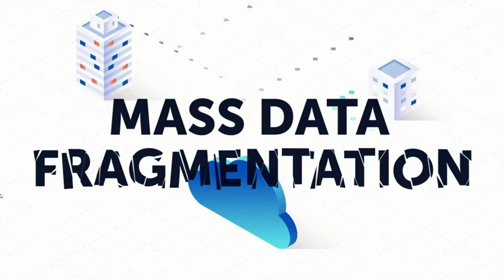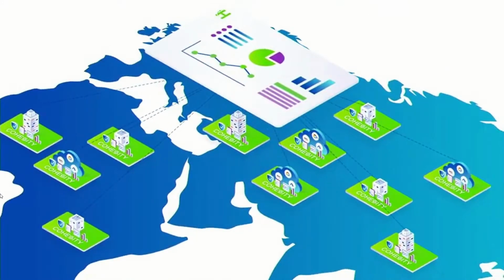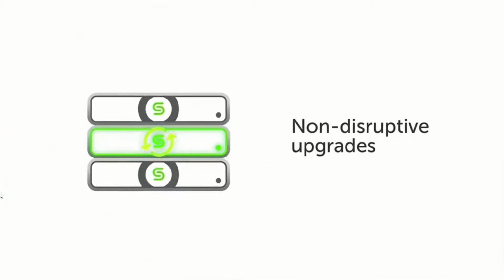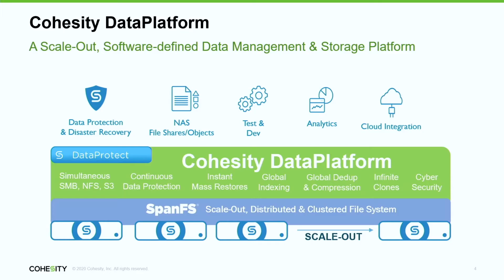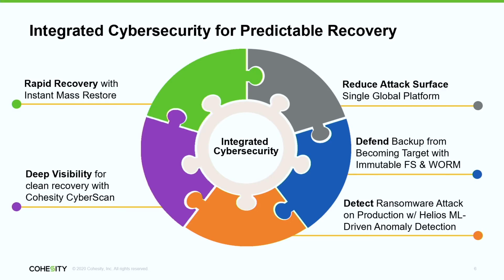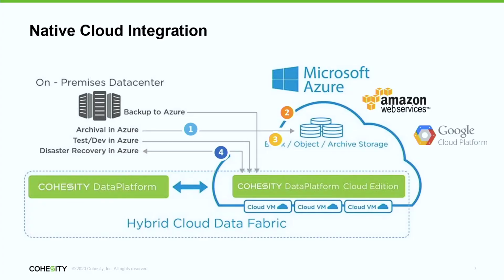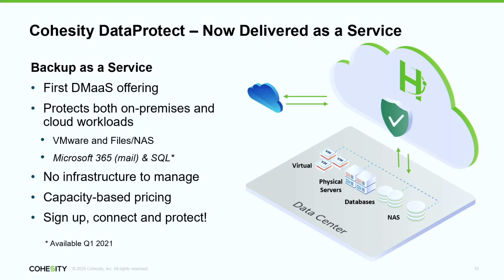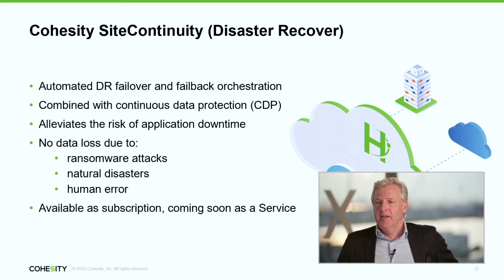COHESITY BACKUP IN THE CLOUD - CLIENT CASE FARYS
Jan Vleminckx & Jurgen Janssens